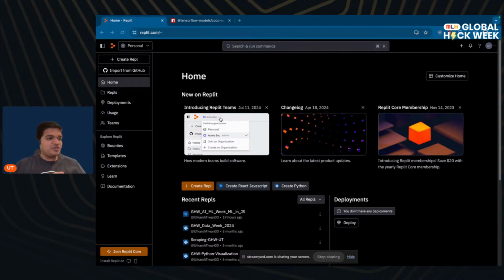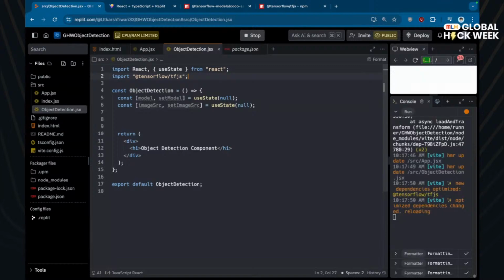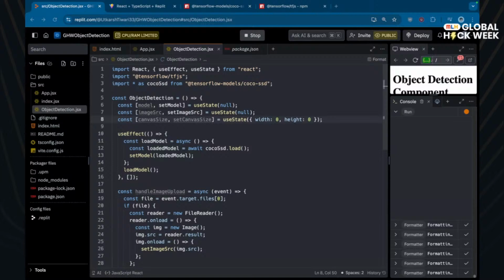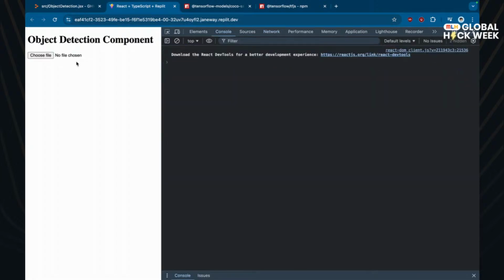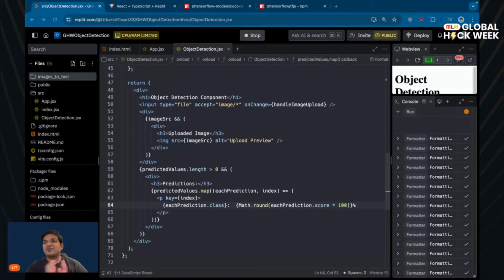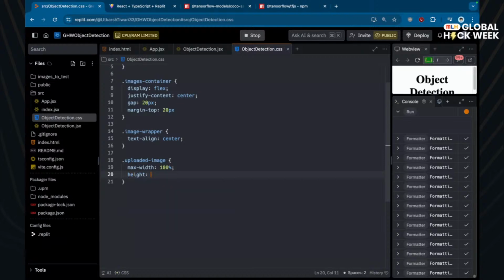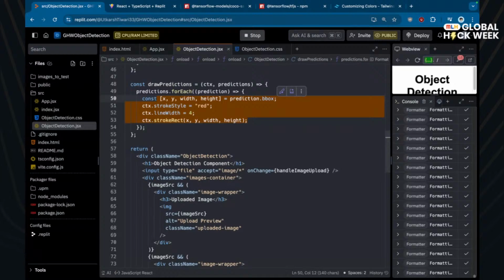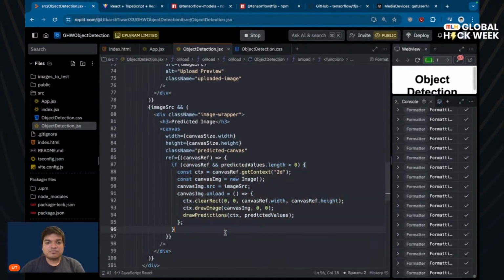[GHW AI/ML Week] Machine Learning with JavaScript - Part 3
[GHW AI/ML Week] Machine Learning with JavaScript - Part 3 by UT